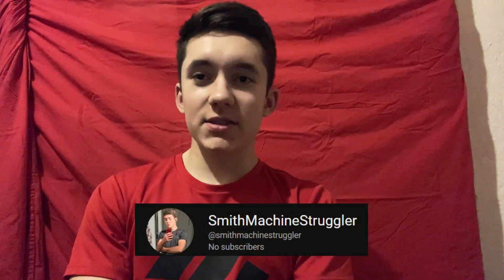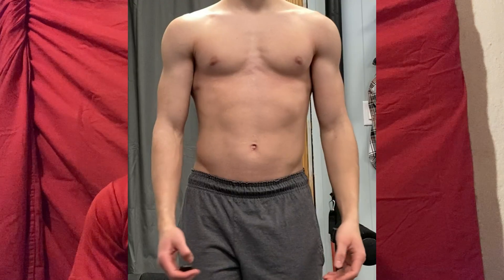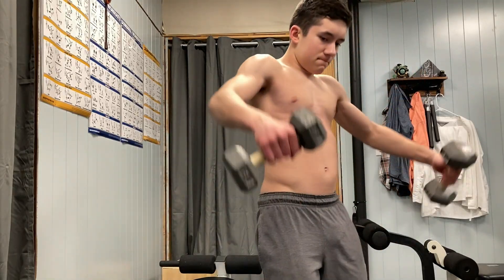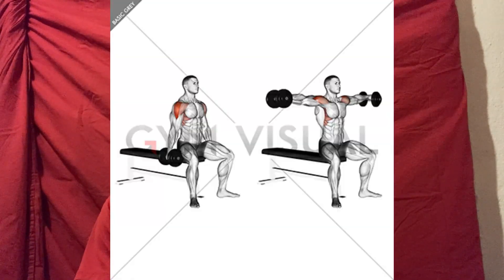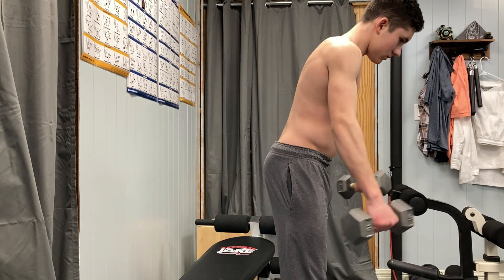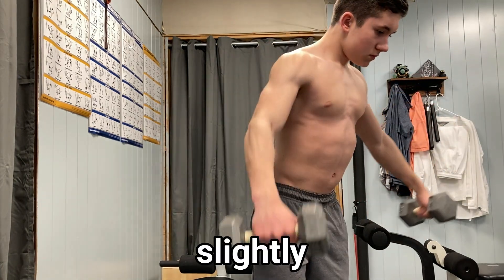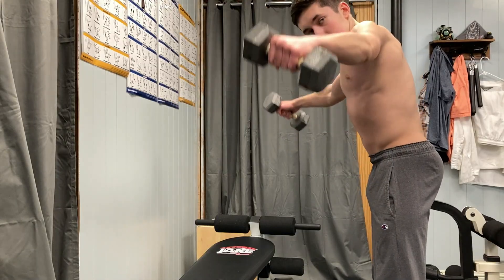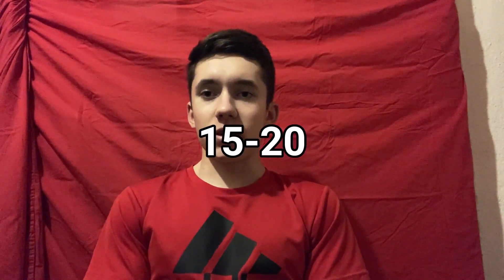How to do Lateral Raises For HUGE Shoulders